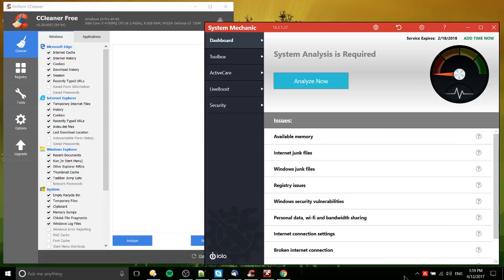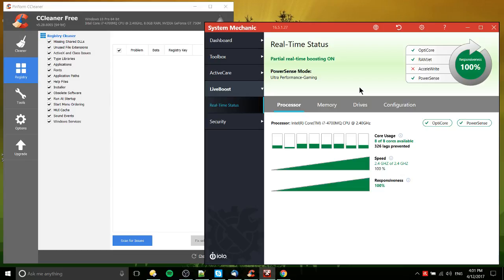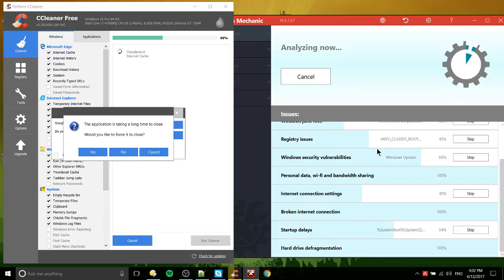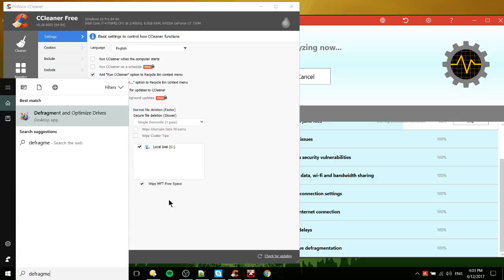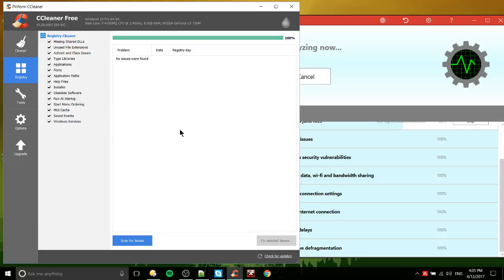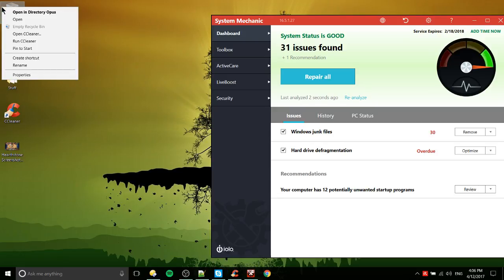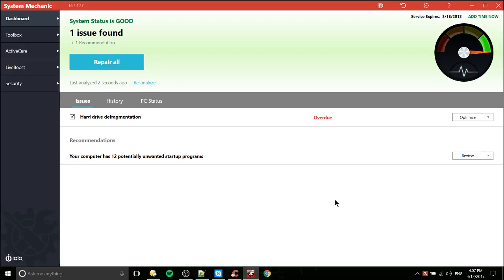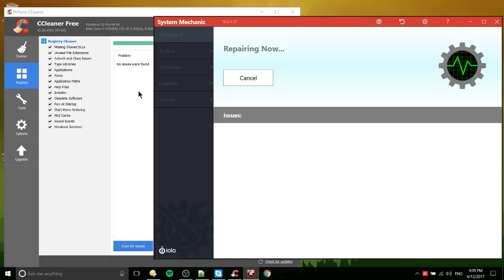CCleaner Free vs System Mechanic | Cleanup App Review for 2017